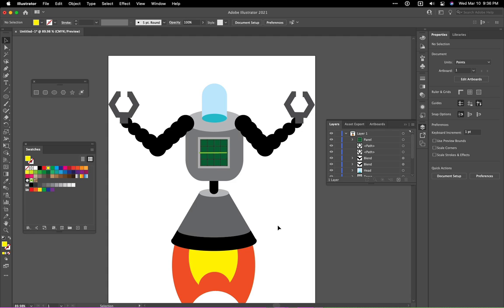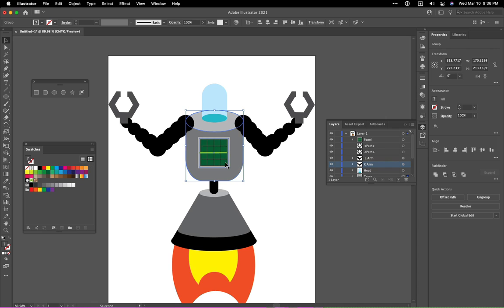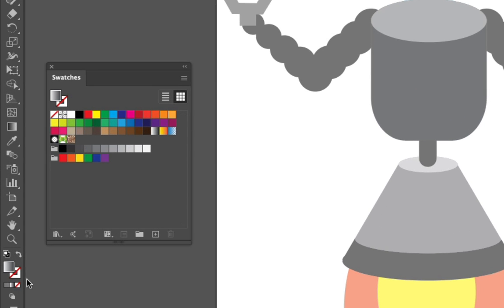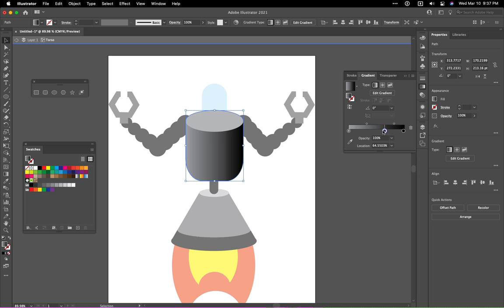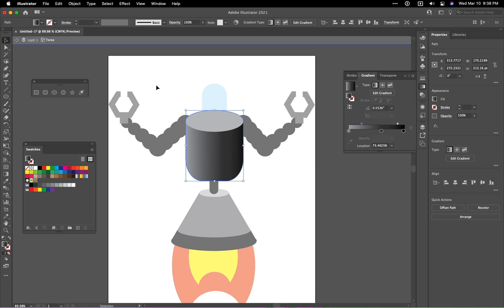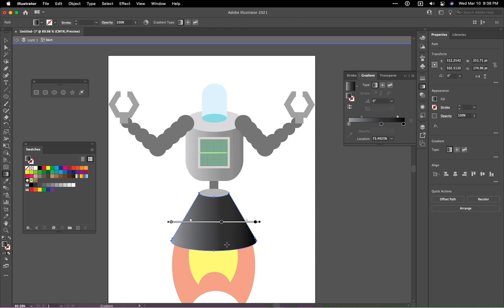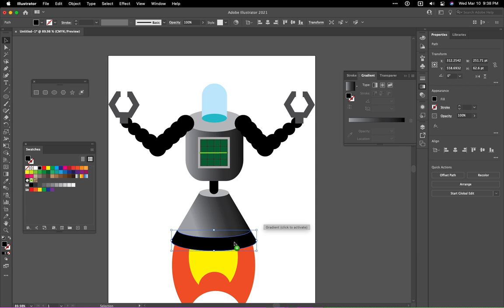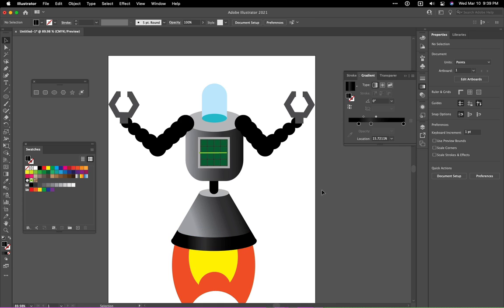Torso Gradients - Creating a robot in Illustrator part 10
An introduction to Illustrator for my class at PNCA this video covers creating a robot Torso Gradients